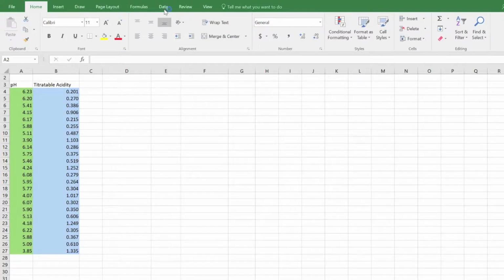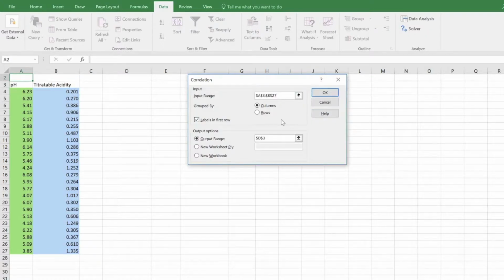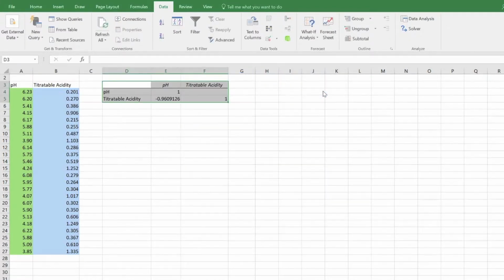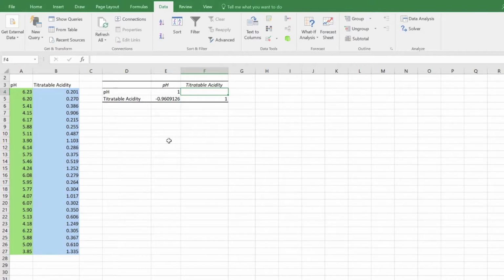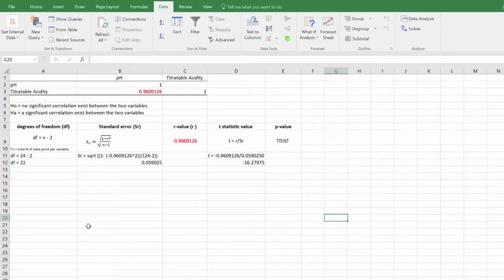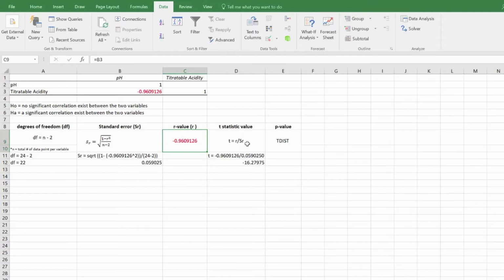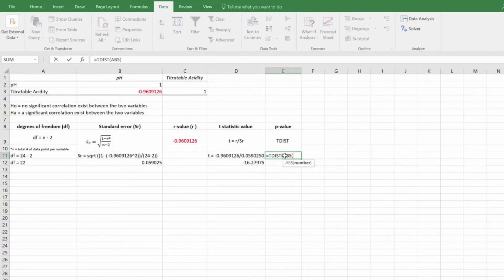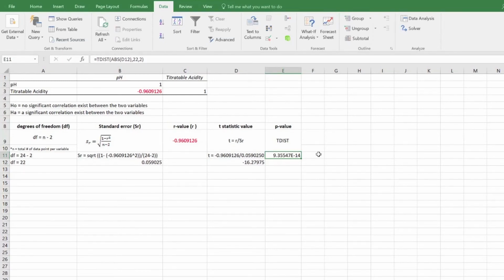Statistical Analysis: Correlation